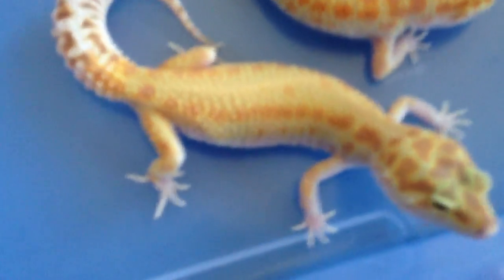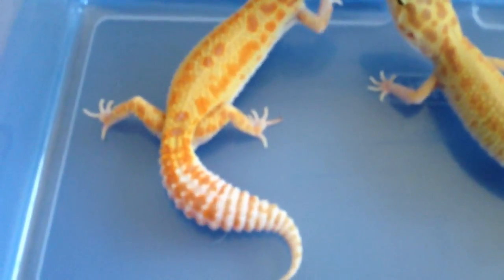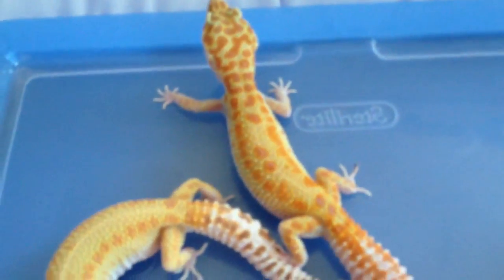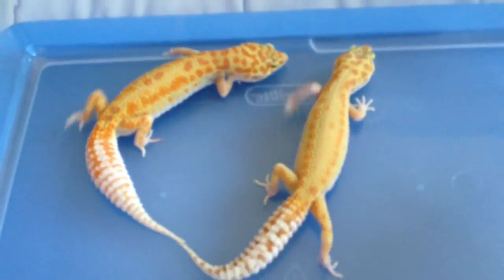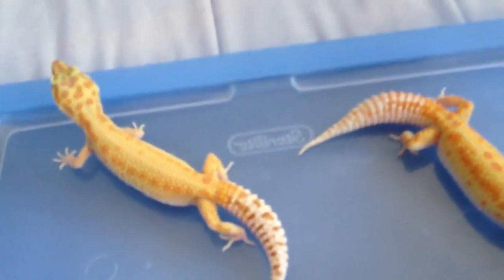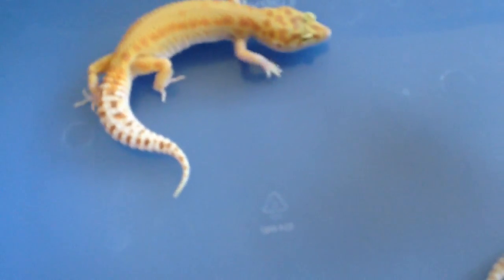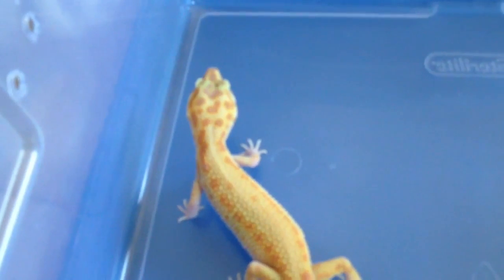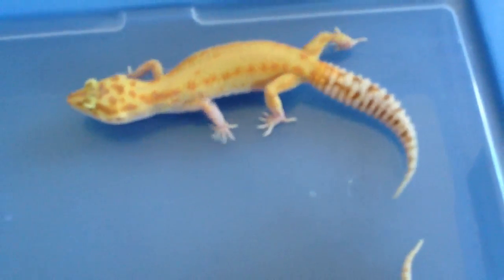How to Trigger Ovulation in Leopard Geckos